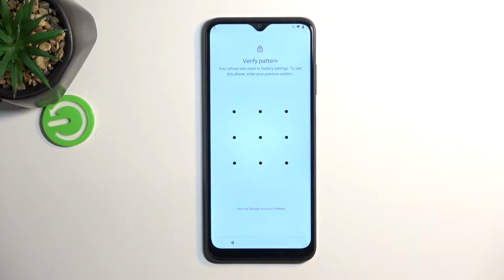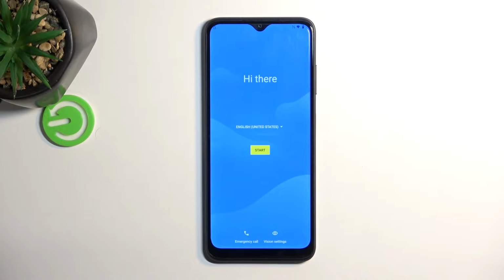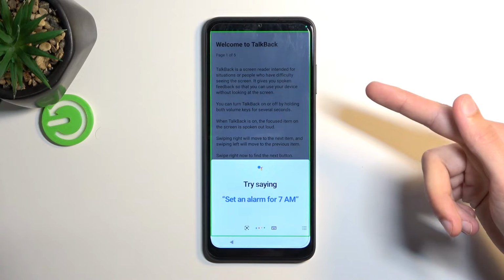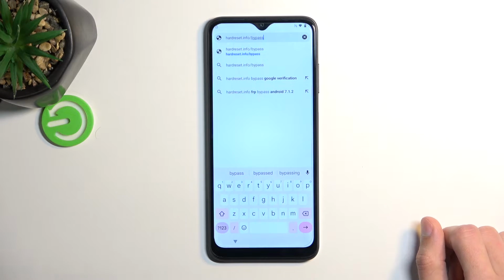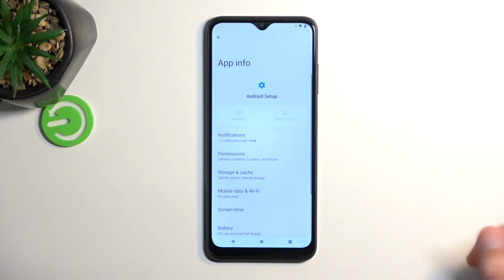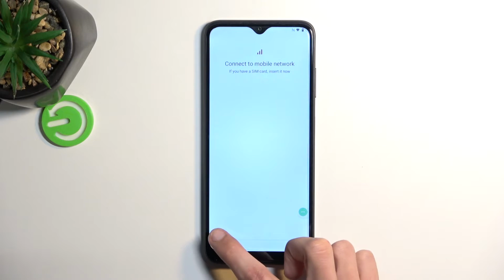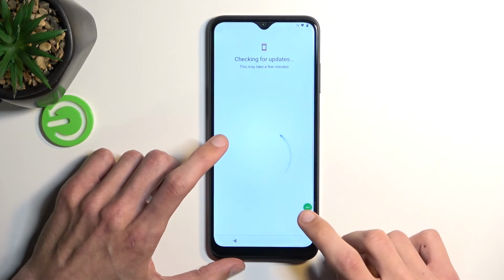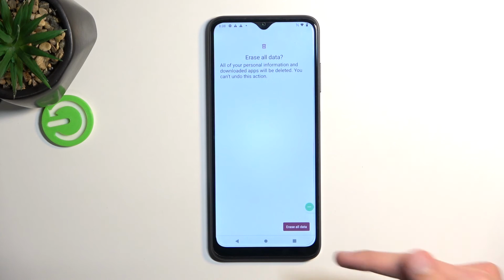How to Skip Google Lock in T-MOBILE Revvl 6 Pro 5G - Bypass Google Account Verification | Unlock FRP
T-MOBILE Revvl 6 Pro 5G Skip Google Lock:
In this video, you can find the easy way to bypass Google lock on T-MOBILE Revvl 6 Pro 5G. If your device is locked by factory reset protection you should watch this tutorial to activate T-MOBILE Revvl 6 Pro 5G without a Google account. It's the only solution for a forgotten Google password. Let's activate T-MOBILE Revvl 6 Pro 5G and unlock FRP on your phone.

How to bypass Google Account protection in T-MOBILE Revvl 6 Pro 5G with Android 11/12 and security patch 09.2022? How to remove factory reset protection on T-MOBILE Revvl 6 Pro 5G? How to unlock FRP on T-MOBILE Revvl 6 Pro 5G? How to bypass Google verification on T-MOBILE Revvl 6 Pro 5G? How to skip Google lock on T-MOBILE Revvl 6 Pro 5G?